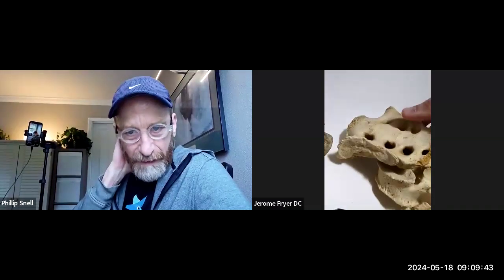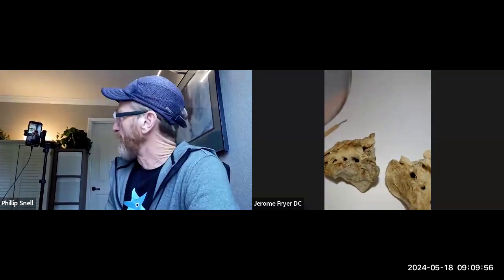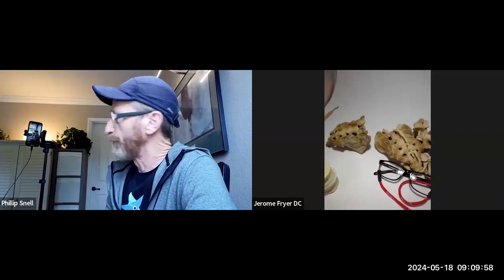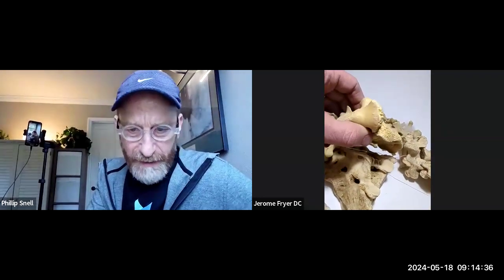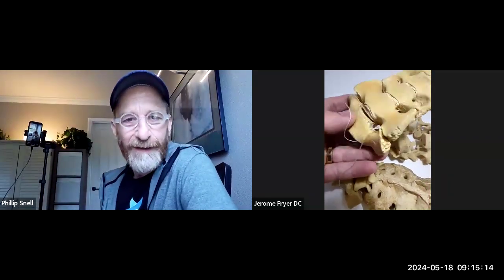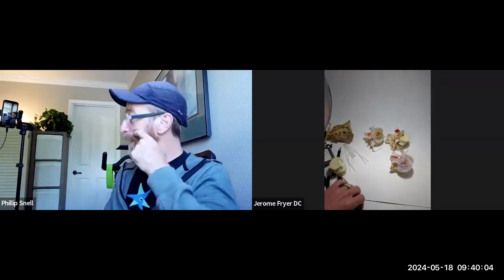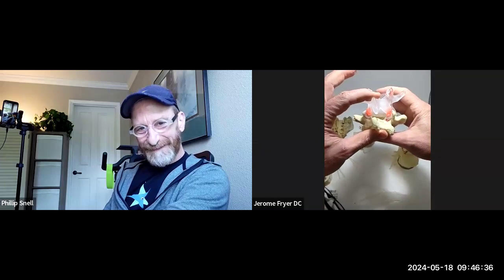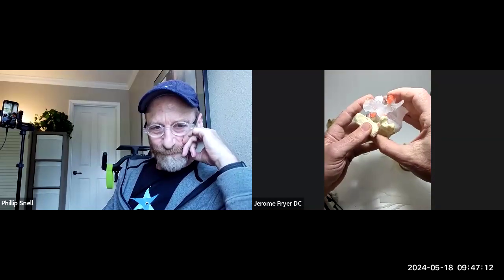NeuroCentric Approach-Case Study-Extension Intolerant Back Pain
for top shelf online continuing education for geeky chiros.